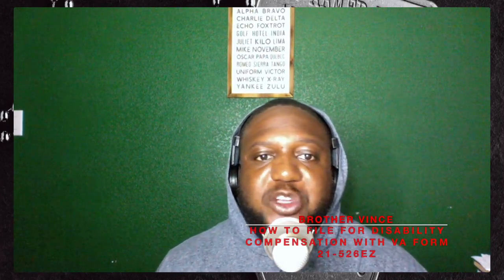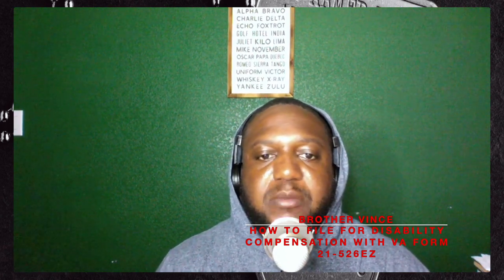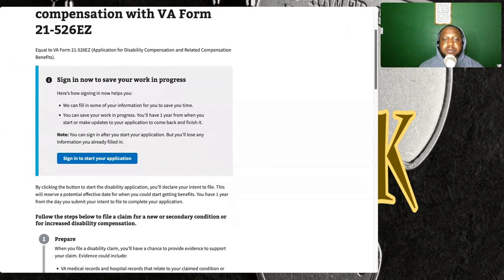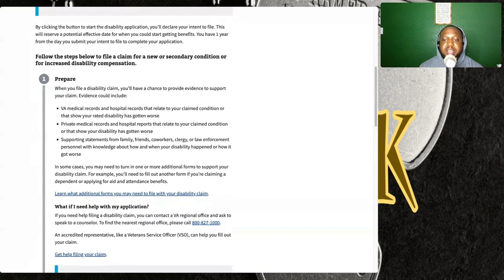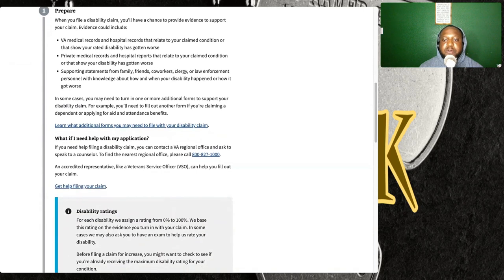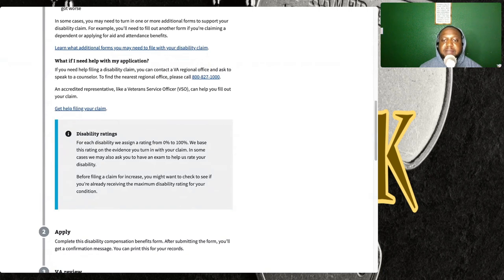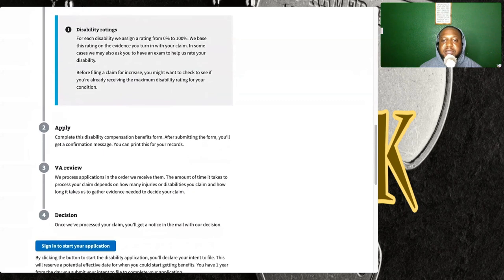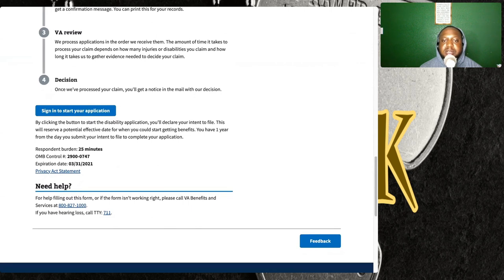How to File for Disability Compensation with VA Form 21 526EZ (V3T-TALK)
"Attention veterans! If you need disability compensation, submit VA Form 21-526EZ. Signing in can save you time and let you save your progress for up to a year. Make sure to provide evidence to support your claim and check for additional forms needed. If you need help, contact a VA regional office or an accredited representative. Remember, each disability is assigned a rating from 0% to 100%. The processing time depends on the number of disabilities claimed and the evidence needed. Don't wait, declare your intent to file now and reserve a potential effective date for benefits.

Veteran-owned business V3T-TALK is committed to sharing veterans' stories and resources. Adapting to civilian life can be a challenging process for veterans who have served in the military. It is imperative that they seek spiritual and natural assistance. We take care of our own "Every veteran deserves to be heard" If you are a veteran or know someone who can assist veterans, we would appreciate it if you liked, shared, and subscribed to our Linkedin, Instagram, Twitter, and YouTube pages.